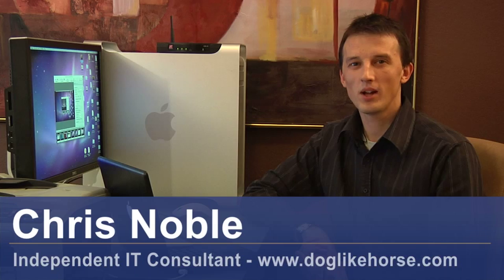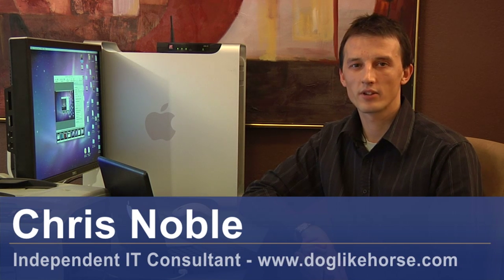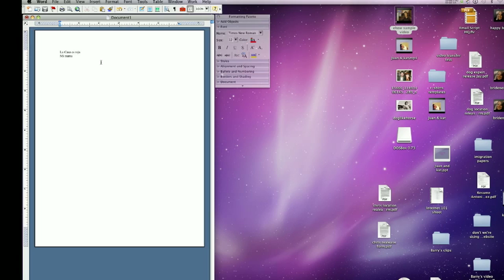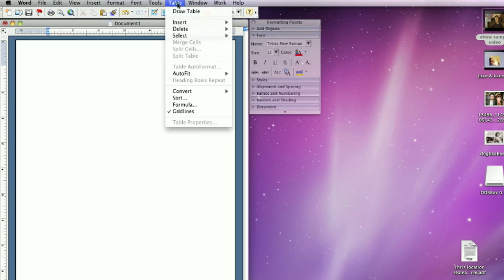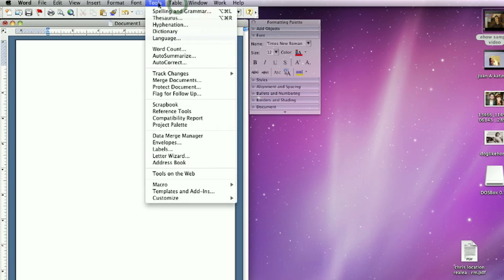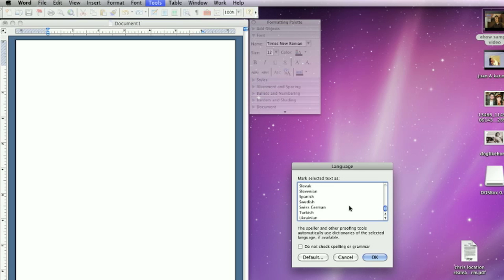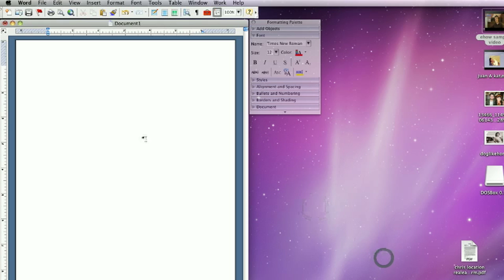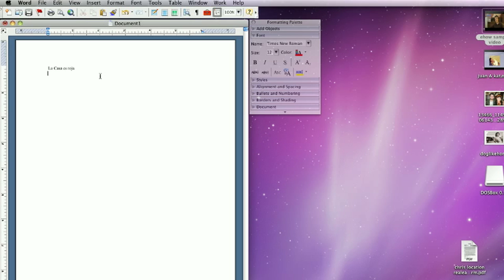Computer Basics : How to Use Microsoft Word in Spanish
Using Microsoft Word in Spanish can be done by clicking on Tools, then Languages and selecting Spanish. Use Microsoft Word in Spanish with guidance from an IT consultant in this free video on computer software.